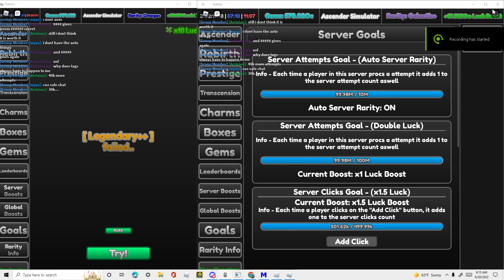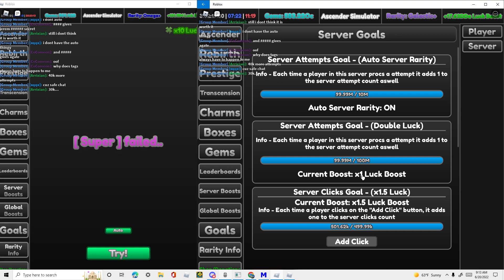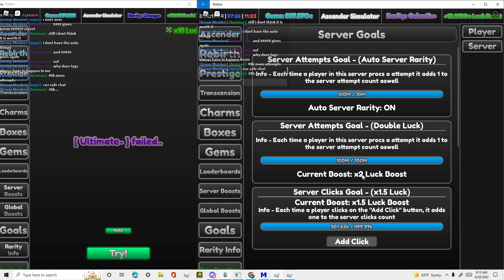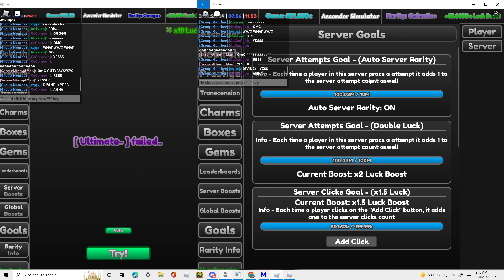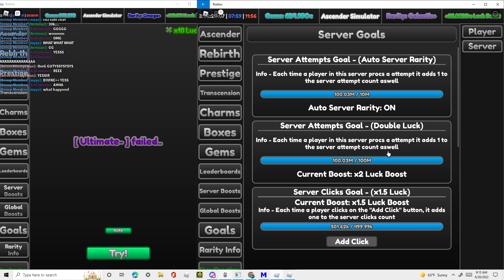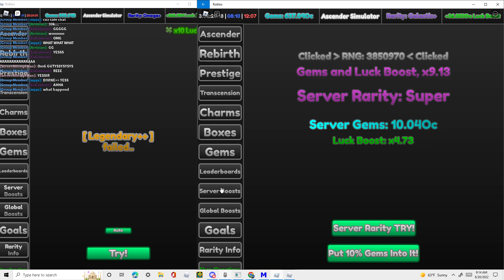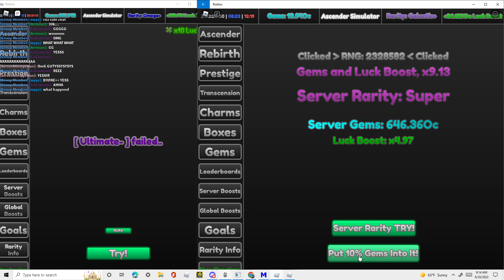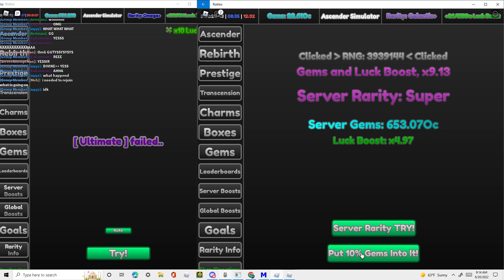I Now Have The WORLD'S BEST VIP SERVER In ASCENDER SIMULATOR! LINK IN DESCRIPTION!